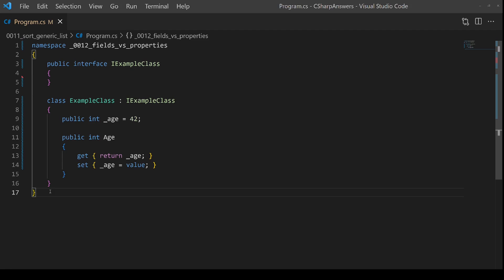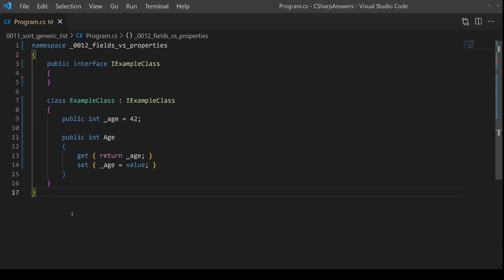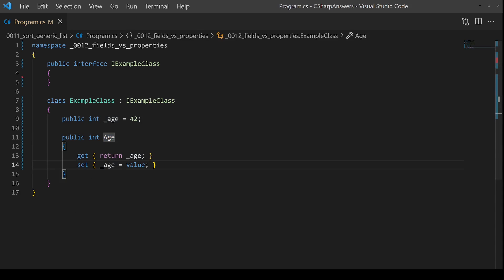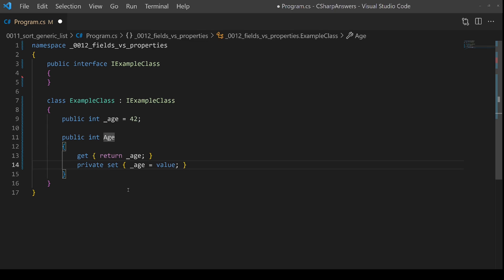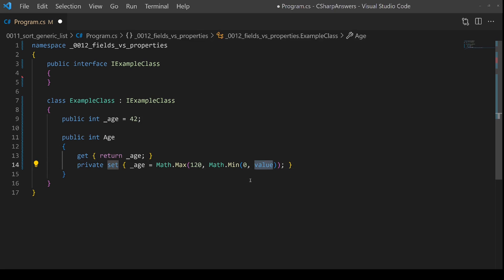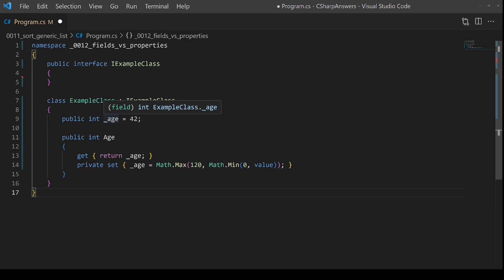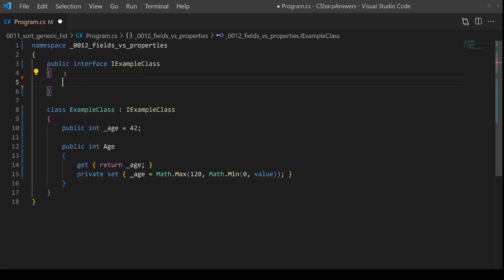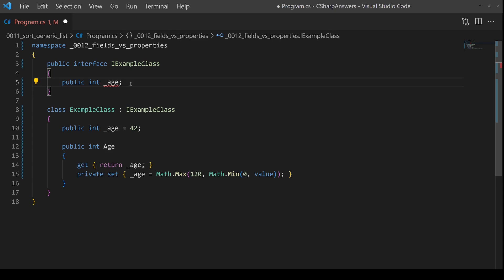Differences between a field and a property in C#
Should you use a property or a field in your design. This video explains the main differences between the two so you can make the right decision.

C# Answers provides answers to common questions about the C# language and the related .NET system.  Do you have a programming question about C# or .NET that you would like answered?